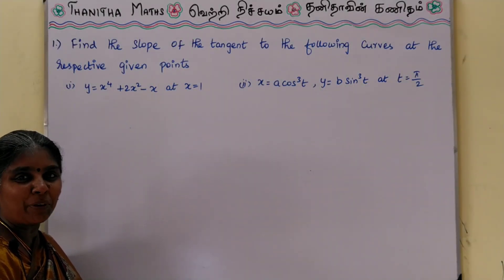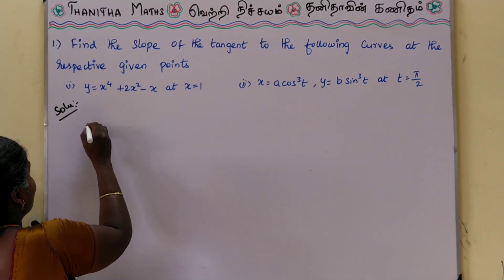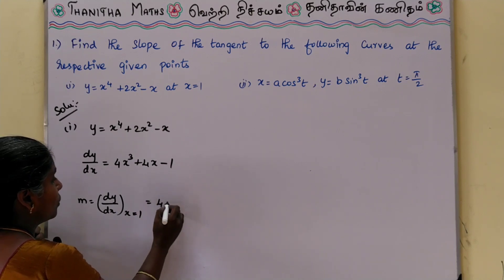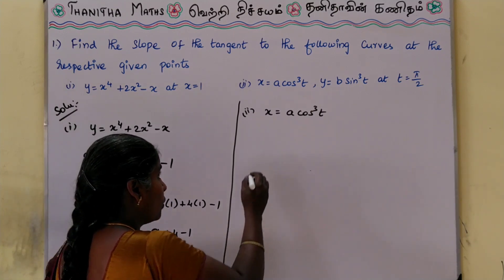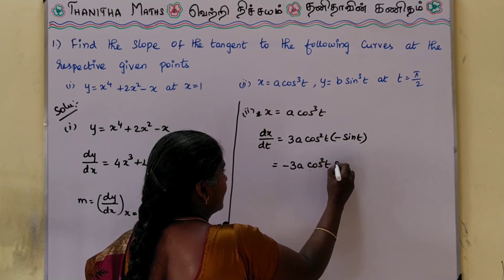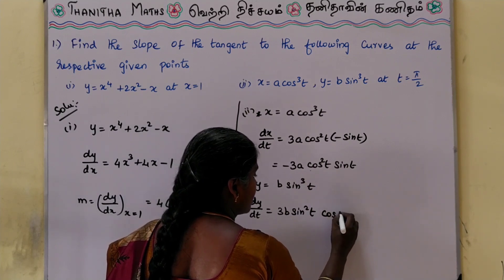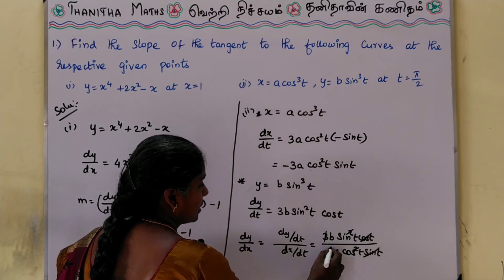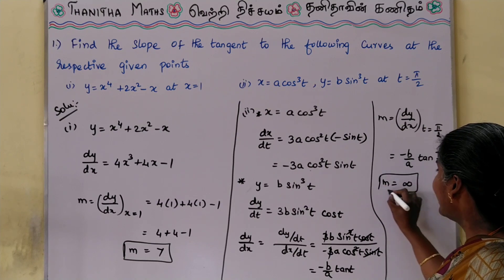12th Maths, Exercise: 7.2 - 1st Sum